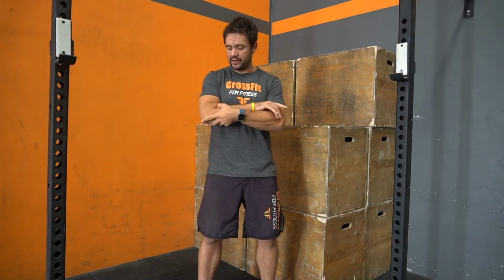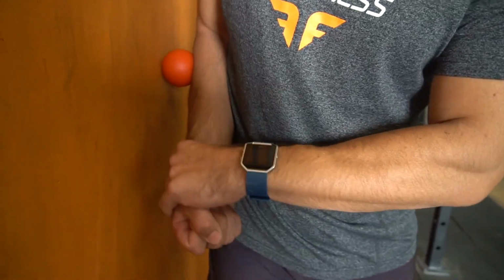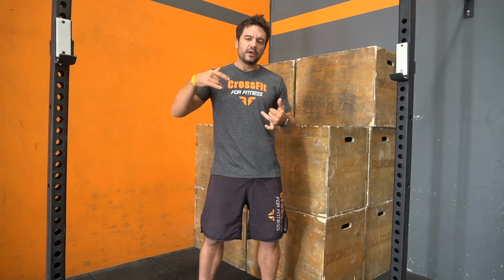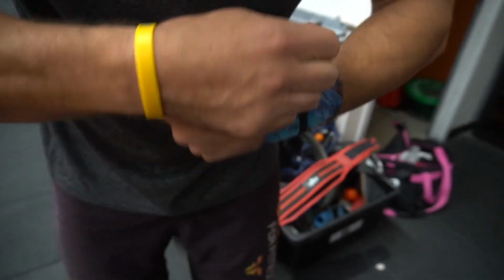Wrist Protection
Having a injury or any sort of niggle can hinder your goals heres 2 things we recommend that will help with getting rid or help avoid wrist pain